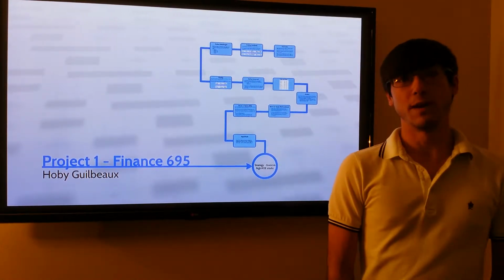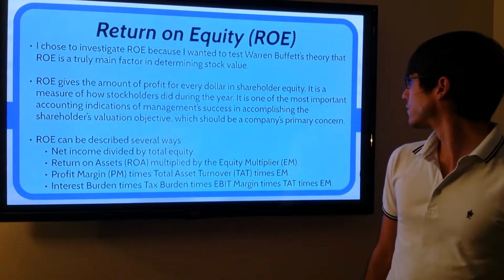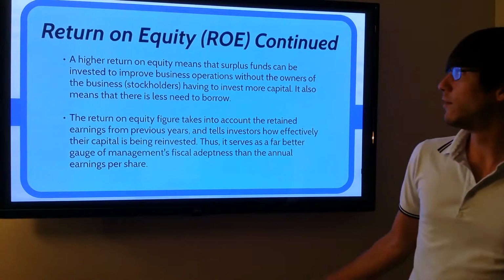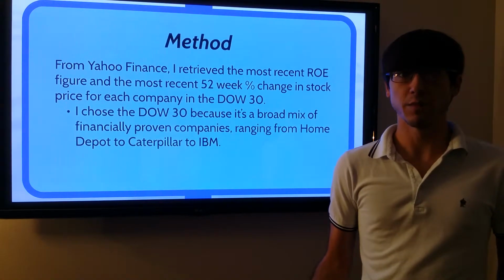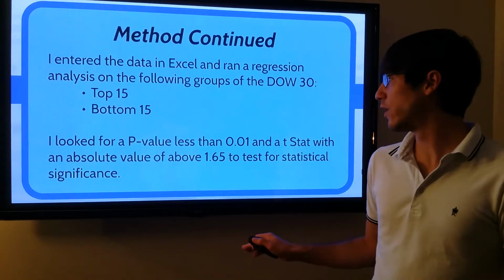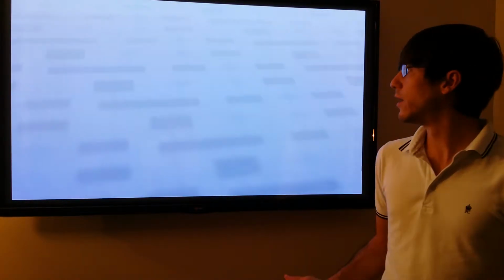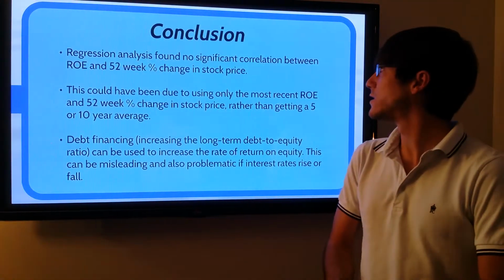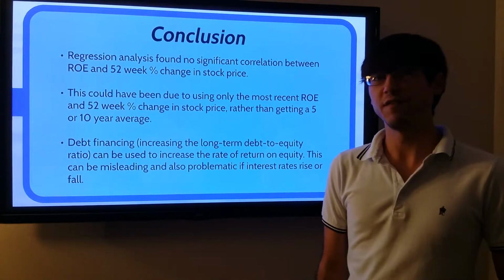Hoby Project 1